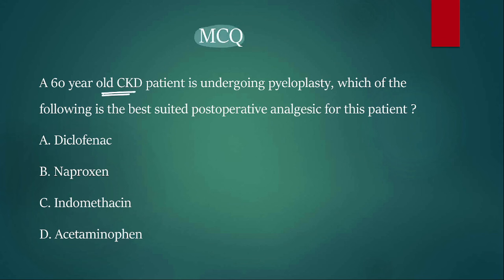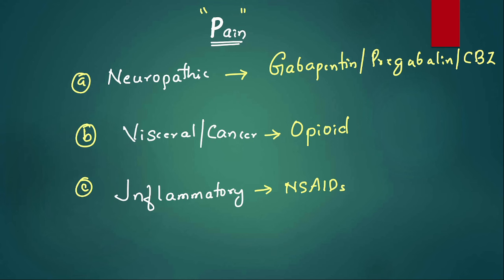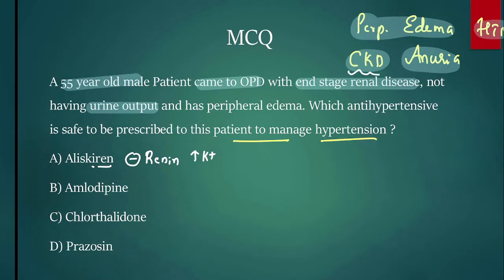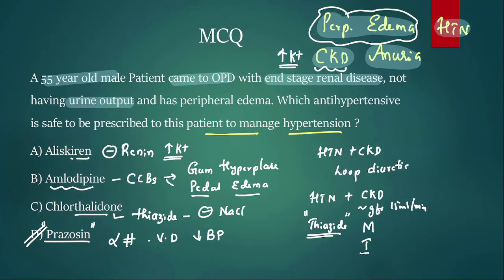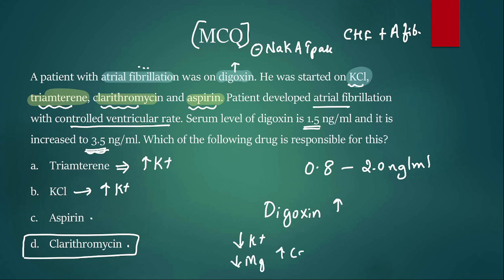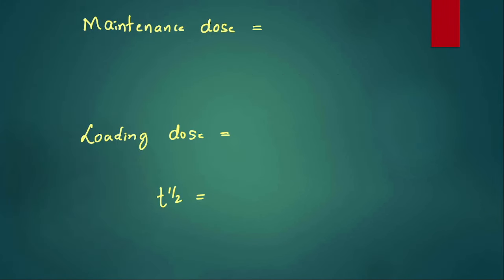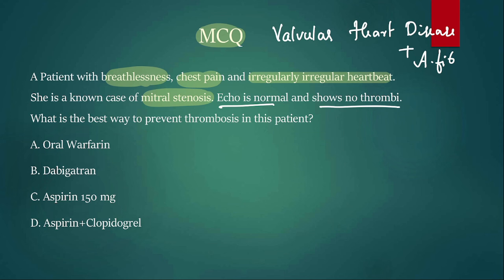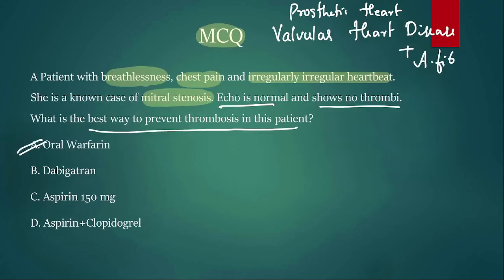FANTASTIC FIVE MCQs discussion PART 16 I Dr. BHARATH KUMAR V D I